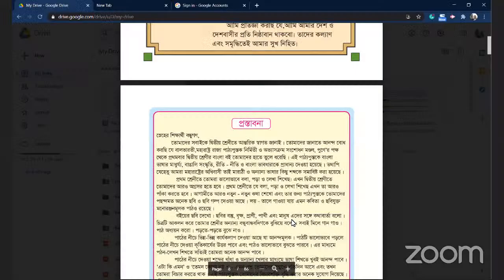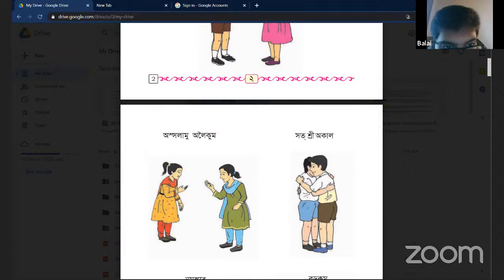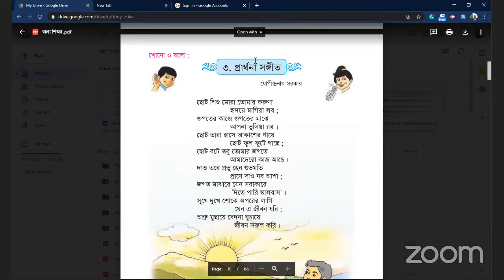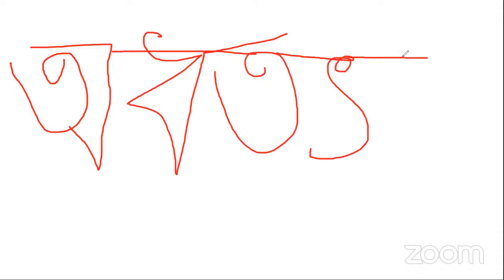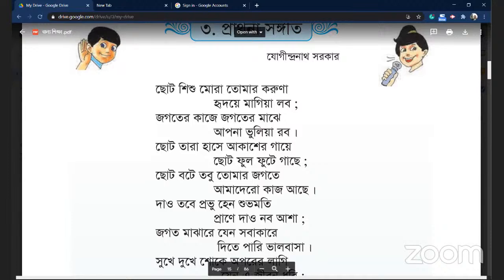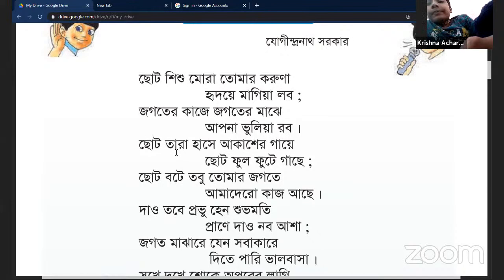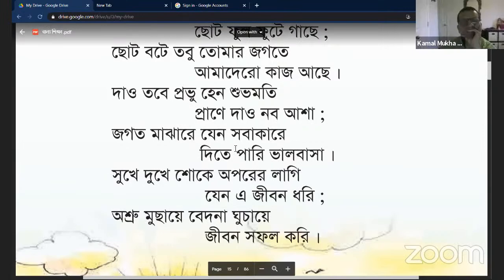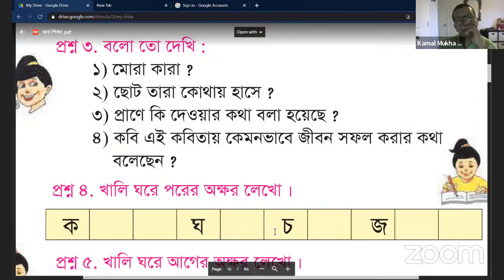Guruskool Classes - Bangla Class (Sunday Only)